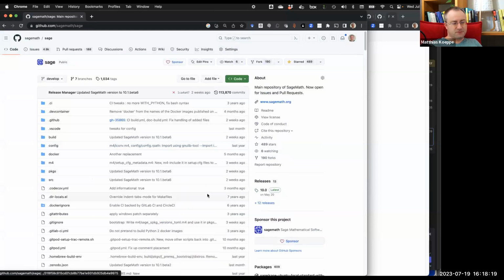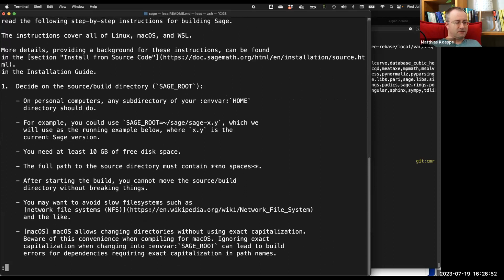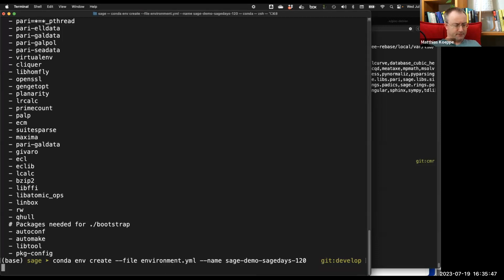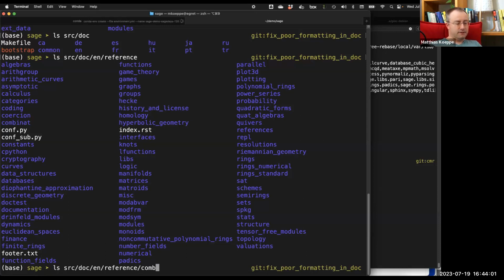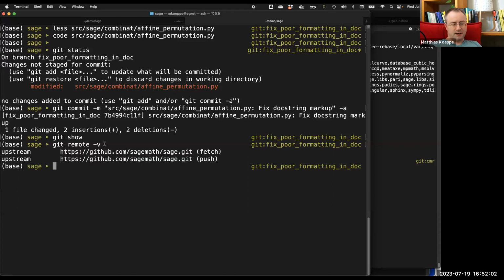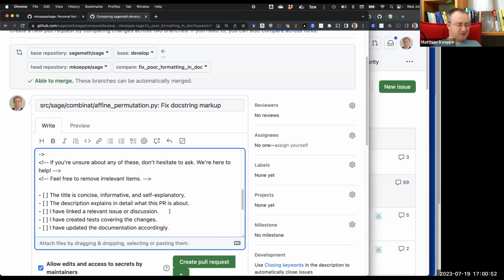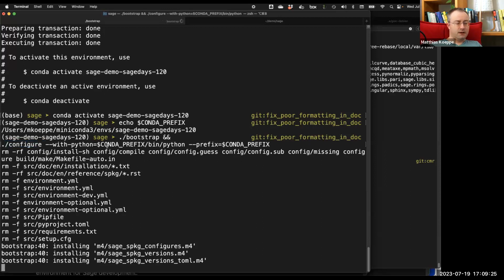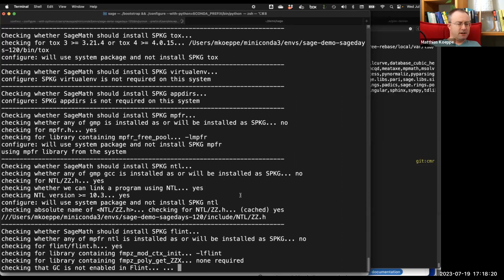Sage Days 120: Install Sage from GitHub and getting started with the SageMath development workflow